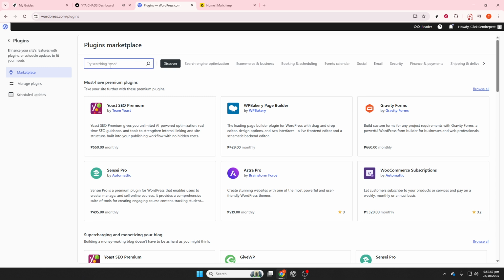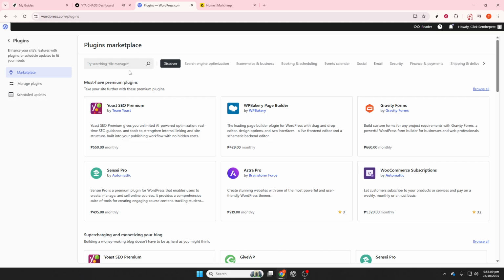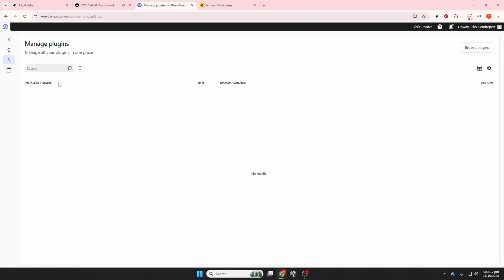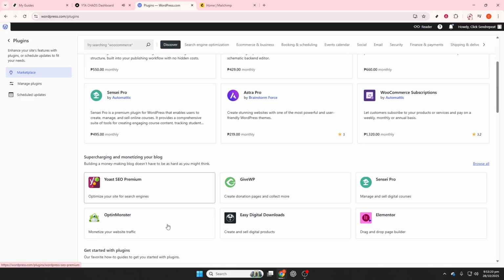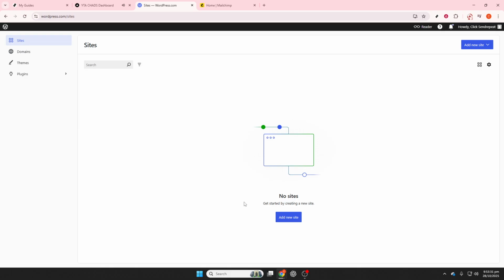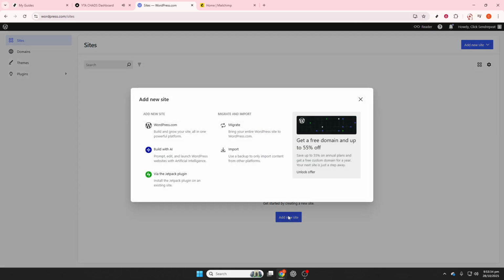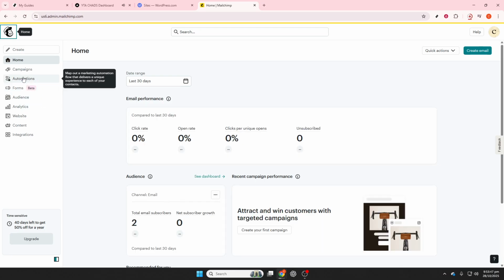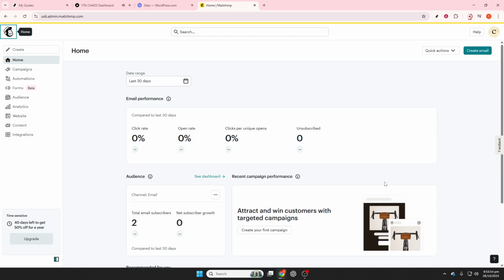How To Add Mailchimp Subscribe Form To Wordpress Full 2025 Guide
**Stop losing subscribers!** If you've ever struggled to get your Mailchimp forms to look good and work seamlessly on your WordPress site, this is the full 2025 guide you need.

In this step-by-step tutorial, we break down the **BEST** methods for connecting Mailchimp to your WordPress installation, ensuring your forms look beautiful and your subscriber data syncs perfectly. Forget ugly default forms and clunky code—we'll show you the modern way!

We cover two essential methods, from the official Mailchimp block to the top-rated plugin, so you can choose the option that best suits your needs, whether you're a beginner or a seasoned pro.

### 💡 What You Will Master:

* **Method 1 (Easiest):** Using the **Official Mailchimp Plugin** (MC4WP) for a seamless, code-free connection.
* **Method 2 (Advanced/Custom):** Embedding the raw Mailchimp HTML code into any WordPress page, post, or widget.
* How to get your crucial **Mailchimp API Key** and connect it to WordPress securely.
* Styling the form to perfectly match your website's branding (Colors, Fonts, Size).
* **Pro Tip:** Placing your form in high-converting spots like your sidebar, footer, or as a content upgrade.

➡️ **Ready to start building your email list on autopilot?